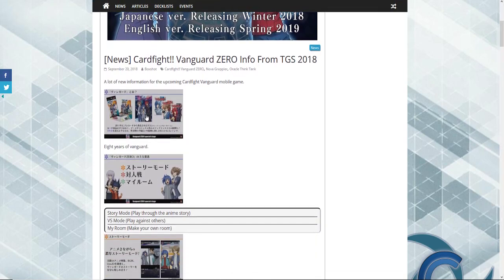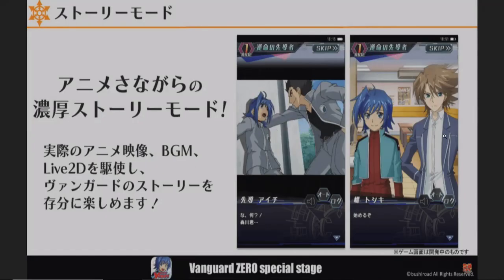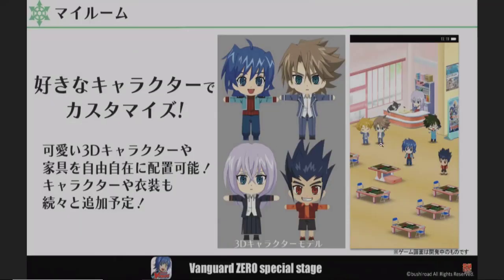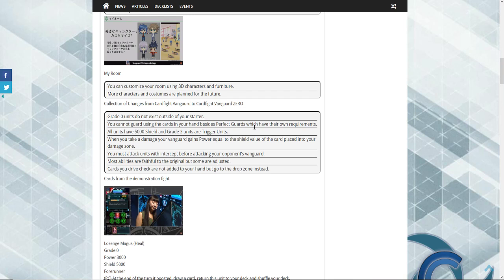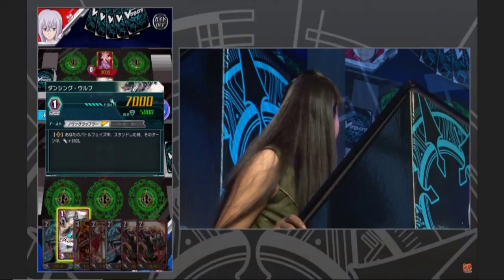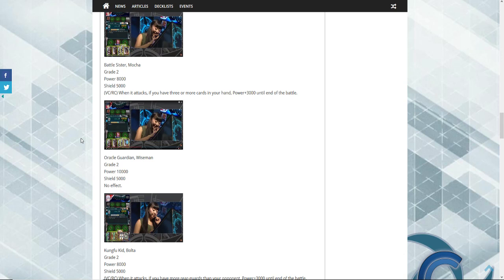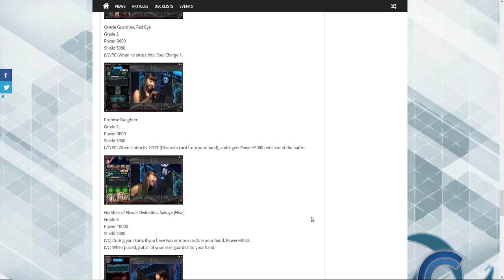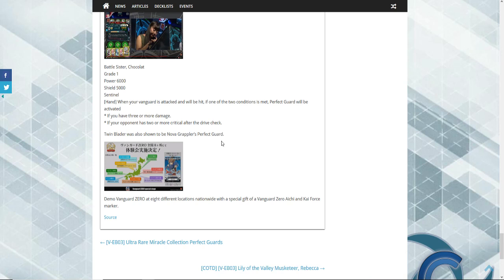(Cardfight!!! Vanguard Zero) What We Know?????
Need Some recommend them